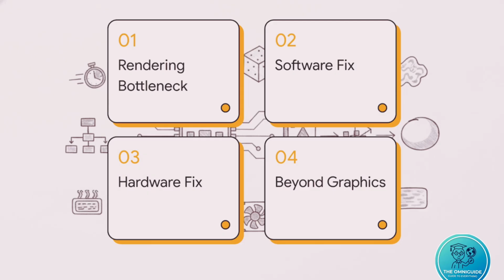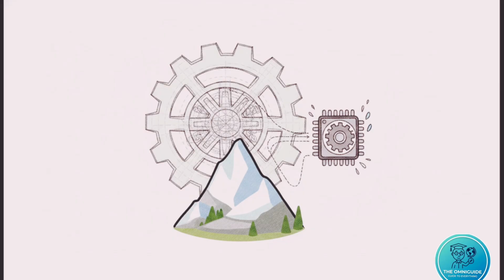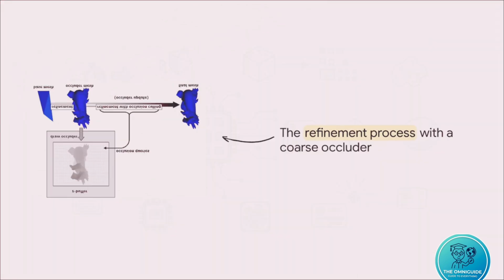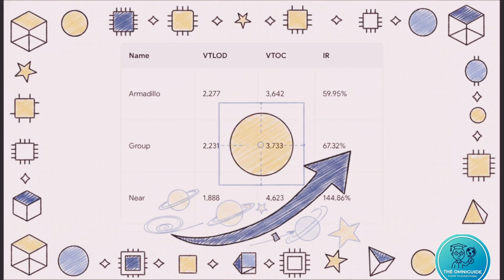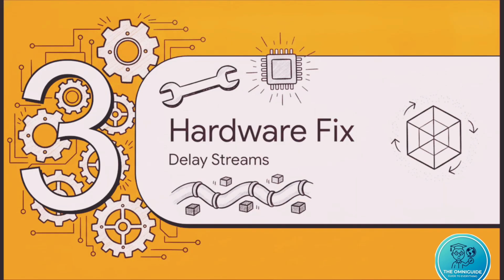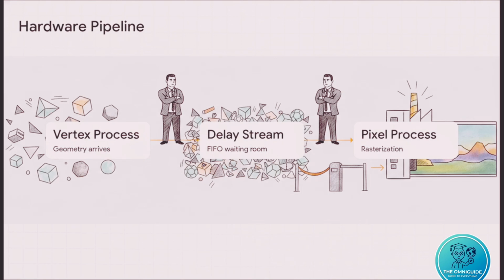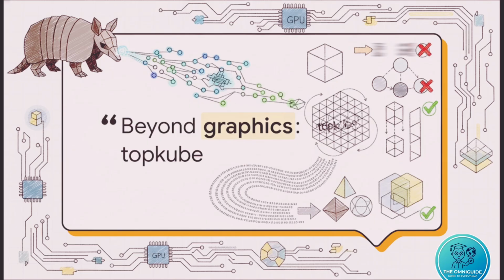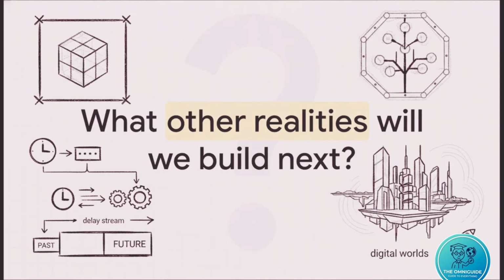Why isn't the area behind the wall rendering?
The universal spatial engine is experiencing severe Occlusion Culling Pop-In & Object Culling Gap Errors, causing unseen space behind doors, walls, and corners to briefly display an un-rendered void before popping into existence. 🤯🚪

​We’ve all experienced those spine-chilling, impossible moments—yank opening a door, whipping around a sharp wall corner, or turning your head at lightning speed, only to catch a brief glimpse of an empty black void before the entire room and its furniture violently snap into place. Mainstream science attributes this to saccadic suppression, peripheral visual delays, or change blindness, but advanced spatial pipeline diagnostics point to severe Occlusion Query Thread Latency and Camera Frustum Culling Delays in the universal mainframe. In this mind-bending 125th episode of The OmniGuide, we decode The Quantum Occlusion Culling Pop-In & Object Culling Gap.

​Discover how the universal mainframe utilizes dynamic "Occlusion Culling" and "Frustum Volumes" to conserve memory by completely removing unseen objects from active memory passes. We expose "Object Culling Pop-In Events," detailing the mechanical server crisis where overloaded culling buffers fail to re-draw hidden geometry on time. Finally, we break down the extreme existential hazard of "Global Occlusion Engine Failure," where turning your head could permanently reveal an un-rendered void.

​Look closely when you open a closed door today. The server might be dropping its occlusion queries.

​Timestamps:

​0:00 - ⚡ The Empty Void Behind Wall & Culling Pop-In Glitch: Evidence of Query Latency

​0:15 - Introduction: Culling Pipelines inside a Physical Simulation

​1:00 - Frustum & Occlusion Culling Architecture

​2:15 - Section 2: Culling Gaps & Spatial Void Exposure

​3:45 - Section 3: The Danger of Global Occlusion Engine Failure

​4:45 - Outro: Have You Ever Caught an Unrendered Room in Your Sector?

​Writing Sources

​Dynamic Spatial Frustum Culling Latency and Real-Time Occlusion Query Failures in Distributed Graphics Frameworks: Computer graphics research analyzing culling pipeline bottlenecks during high angular acceleration.

​Macroscopic Unobserved Geometry Erasure and Observer-Dependent Culling Gap Anomalies: Theoretical physics papers investigating fleeting spatial voids during sudden observer field-of-view updates.

​Resource-Constrained Real-Time Spatial Engine Optimization in Concurrent Rendering Architectures: Systems design documentation mapping the limits of occlusion frustum queries and dynamic geometry removal algorithms.